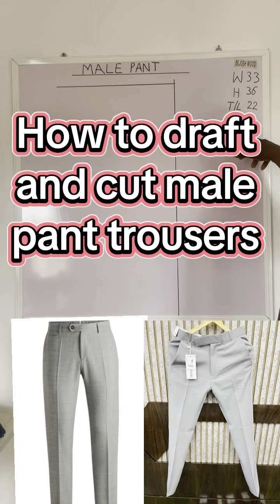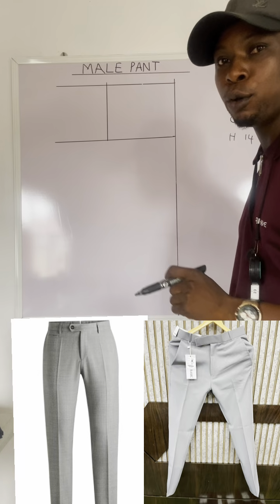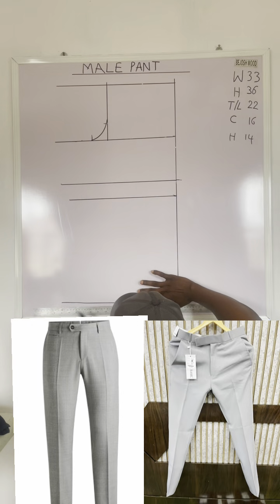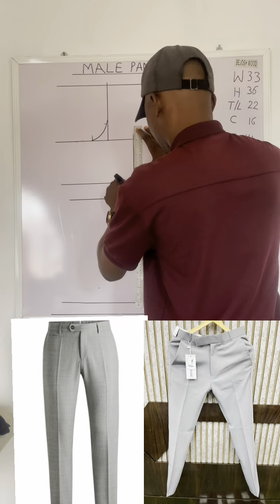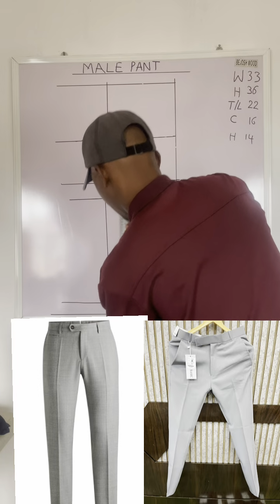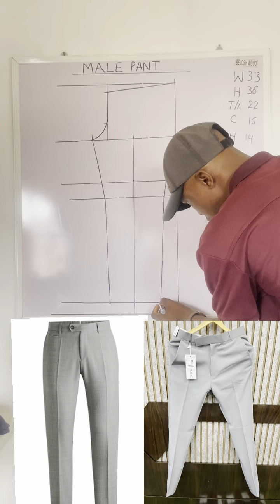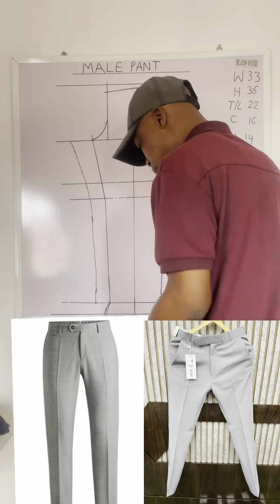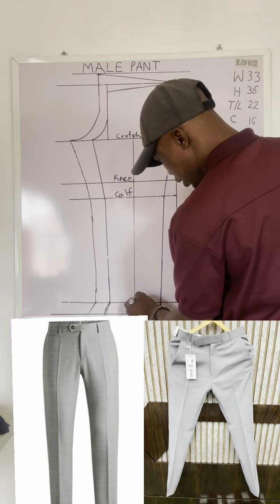How to Draft and Cut Male Pant trousers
Learn how to draft and cut a perfectly fitting male trouser step by step. ✂️ Save this tutorial and follow for more free fashion design lessons.